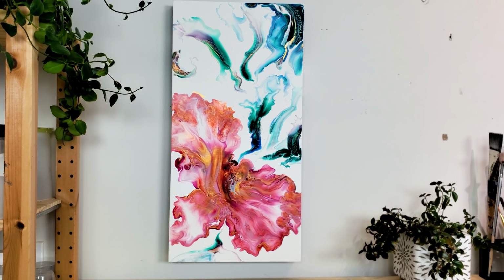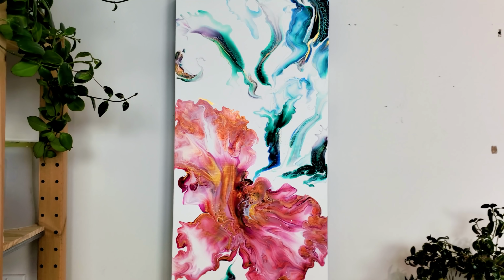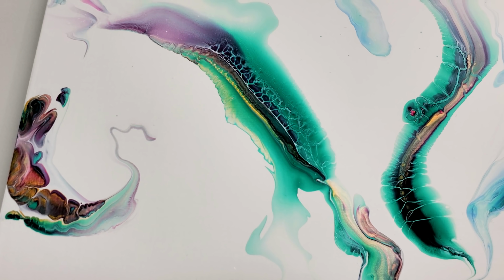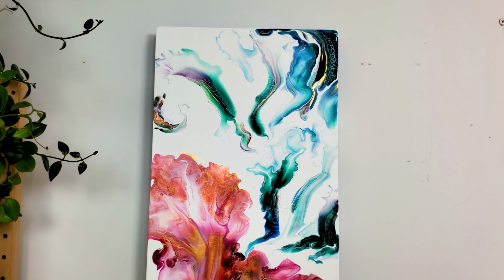SCARLET Blow + Swipe | GORGEOUS Acrylic Pouring with Simple Recipe - Paint & Water | Fluid Painting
New Series of Pour Paintings - Combination of Dutch Pour and Swipe elements (done with Paint and Water only)! This delicate flower I dedicate to Valentine’s Day and all beautiful souls out there. The combination of these fluid art techniques create an elegant combo, and complement each other! Very fluid consistency allows creating beautiful lacing, cells, and color transitions while using the most simple acrylic pouring recipe.

Squeeze Bottles
Reusable Mixing Sticks
Titanium White
Red Violet
Quinacridone Scarlet
Iridescent Orange Yellow
Iridescent Precious Gold
Phthalo Emerald
Phthalo Blue

Chapters:
0:00 intro
1:24 creating a base layer for pour painting
1:52 creatin a puddle of fluid acrylics
2:20 acrylic paint blow out (dutch pour)
3:10 swipe! working on the design
8:56 dry acrylic pour painting result